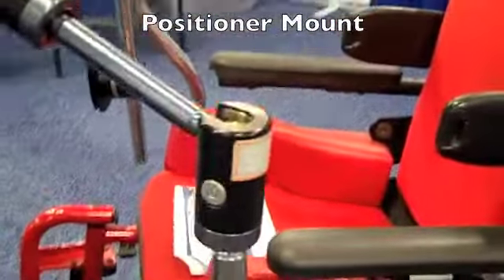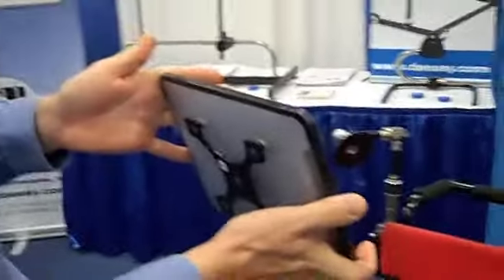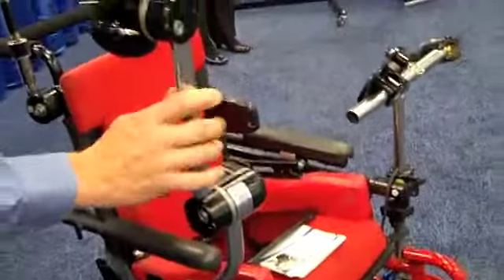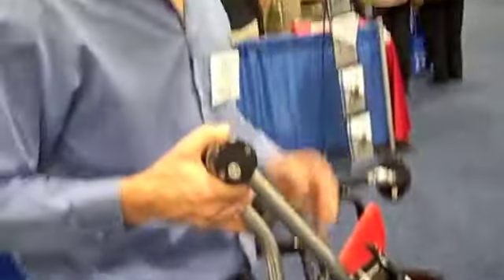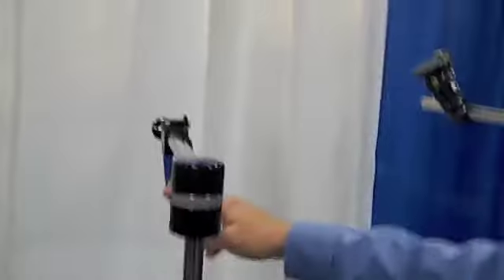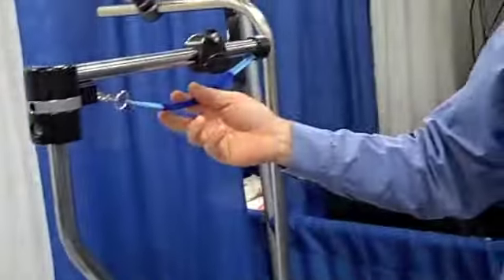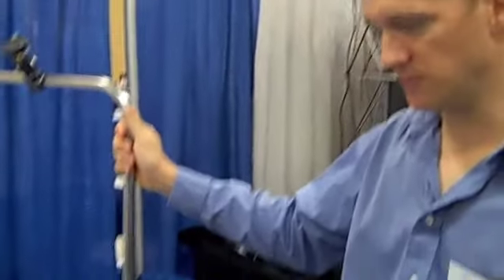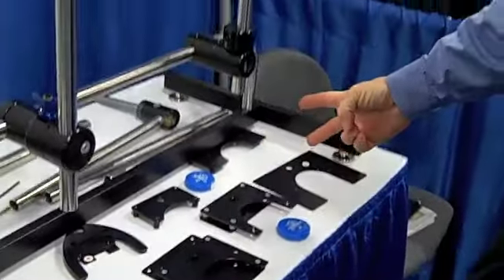Daedalus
Tech Tip from Adam, a representative from Daedalus Technologies at ATIA Conference 2010 in Chicago, IL.